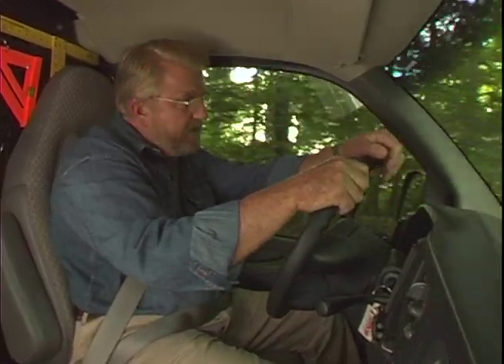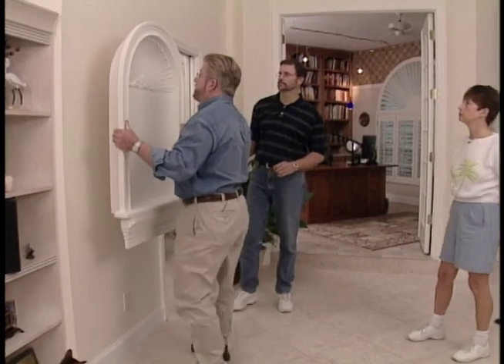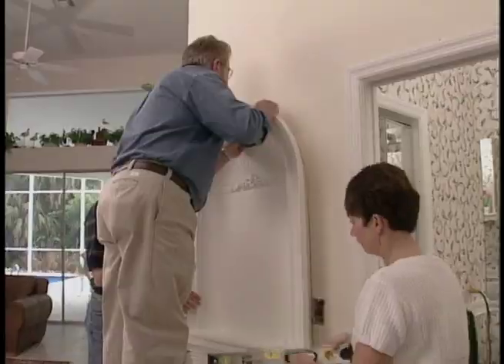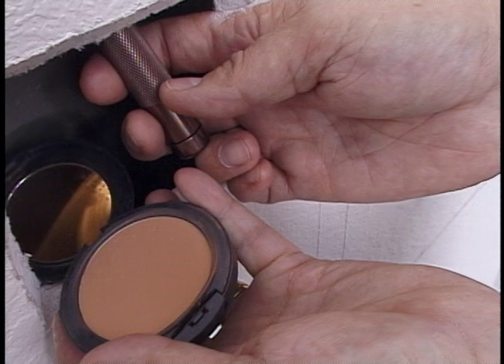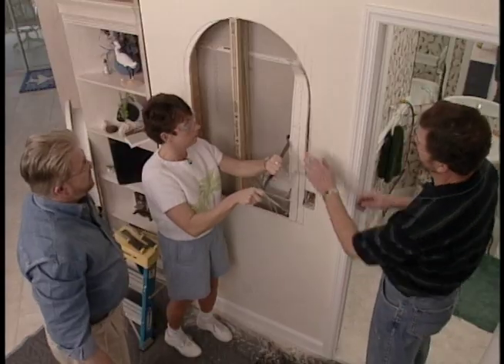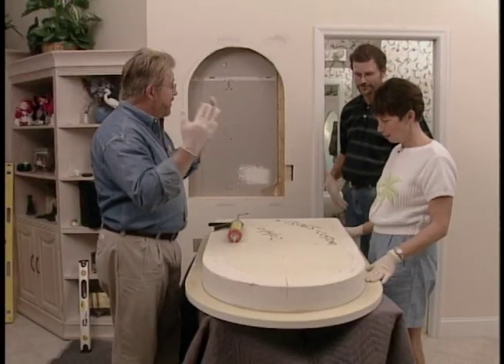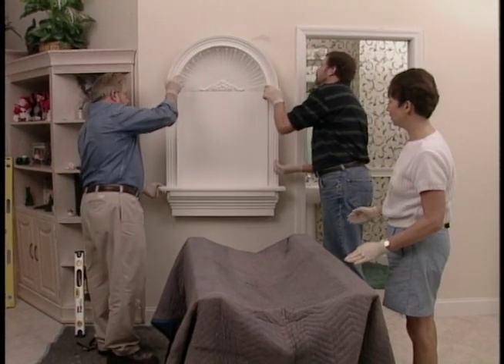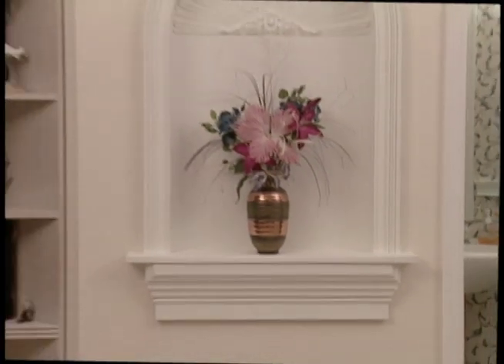Build a Wall Niche and Add Charm & Style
How to add a wall niche in your home! Add Classic Charm and Style to an Entryway, Foyer or Stairway with a Wall Niche